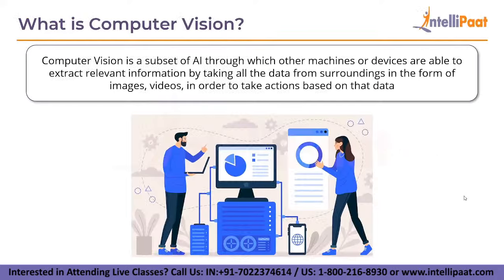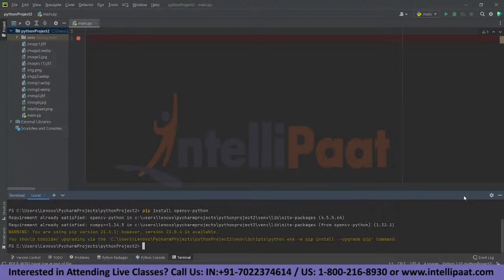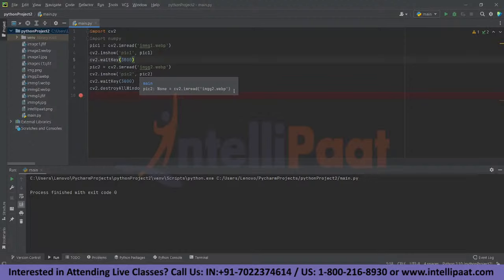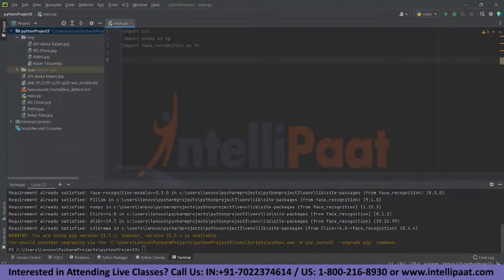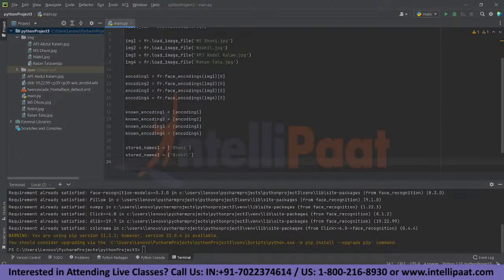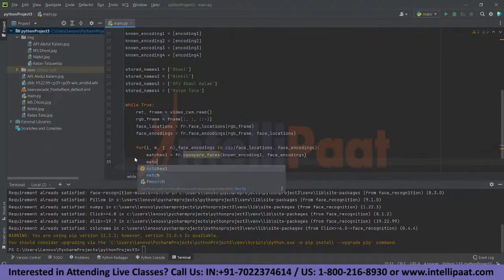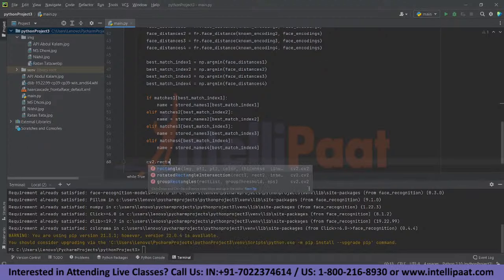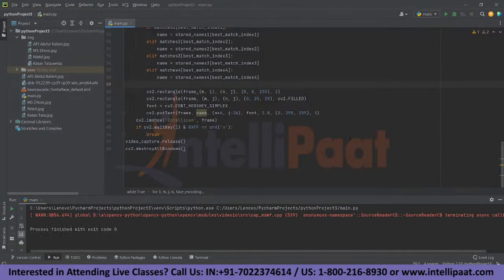Computer Vision Tutorial | Introduction To Computer Vision | Copmputer Vision Projects | Intellipaat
If you want to fast-track your career then you should strongly consider Data Science. The reason for this is that it is one of the fastest-growing technology. There is a huge demand for data scientists. The salaries for Data Scientist is fantastic. There is a huge growth opportunity in this domain as well. Hence this Intellipaat Data Science tutorial is your stepping stone to a successful career!